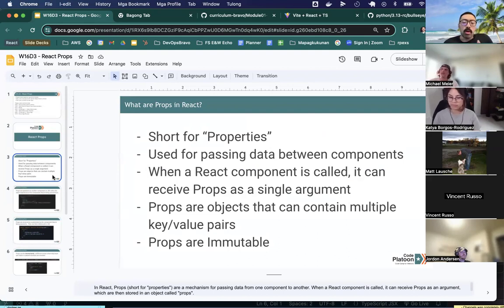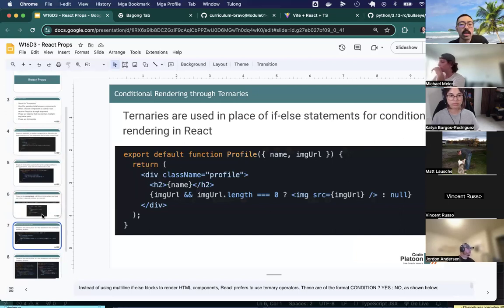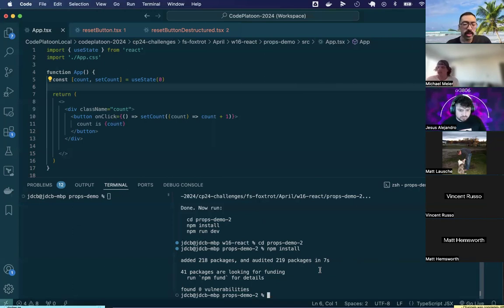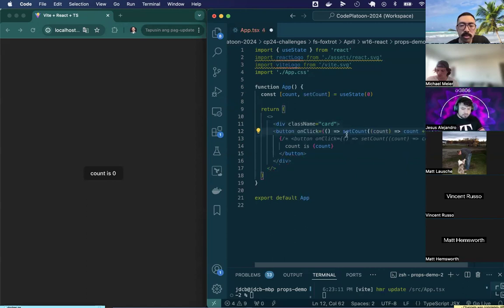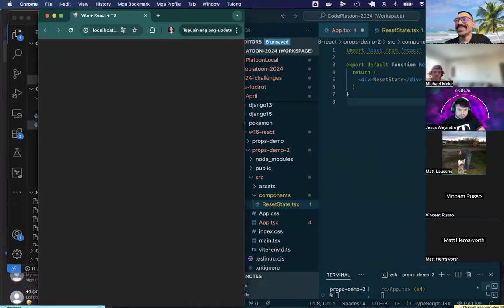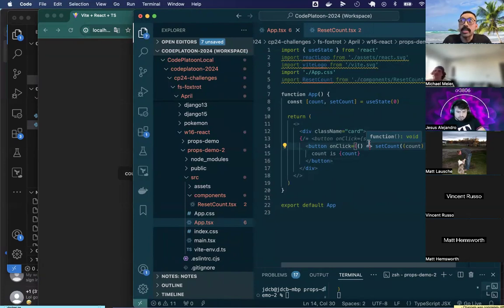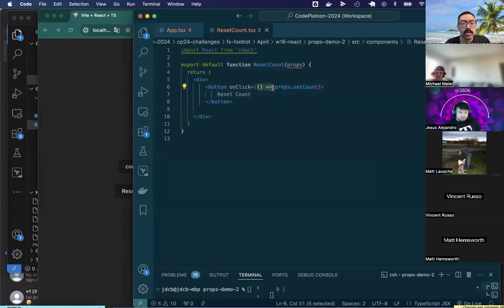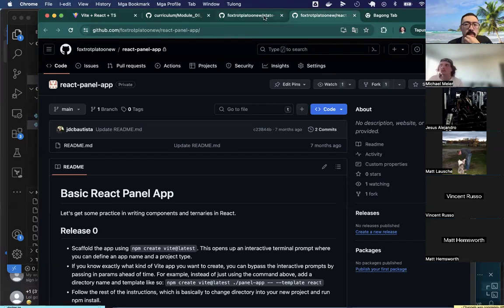W16D3: React Props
Foxtrot Evening & Weekend